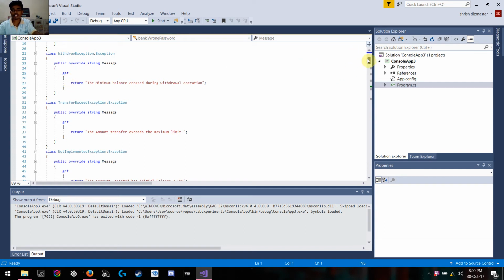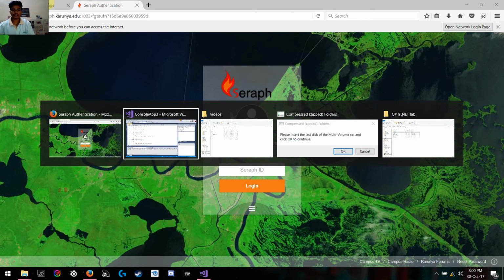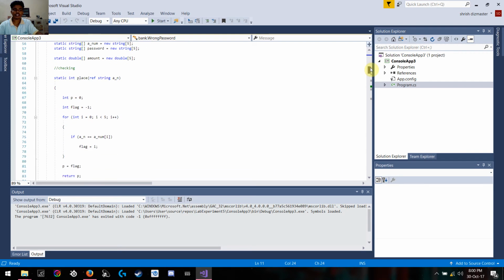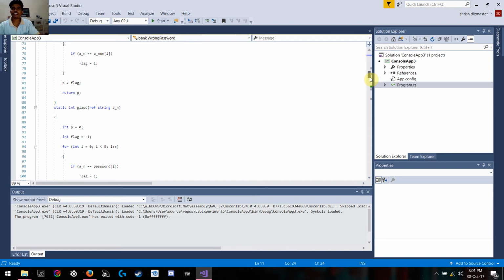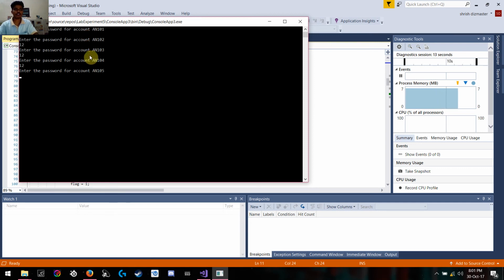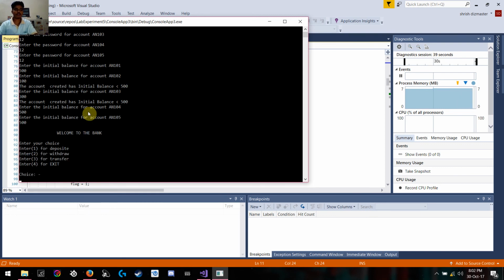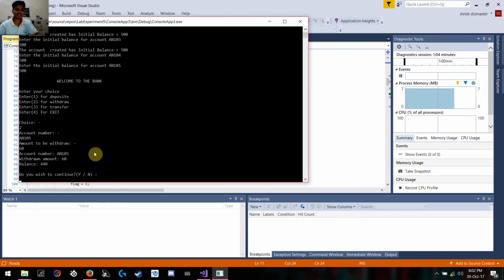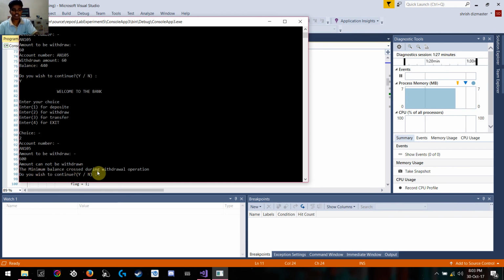C# lab exp 5